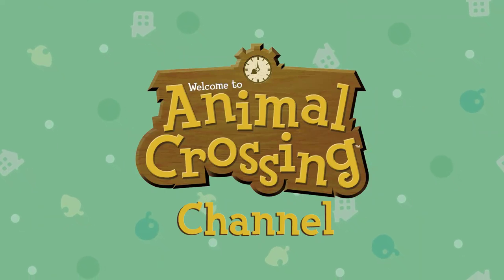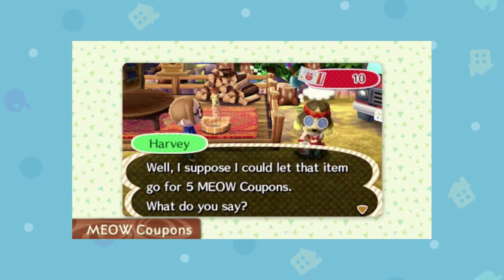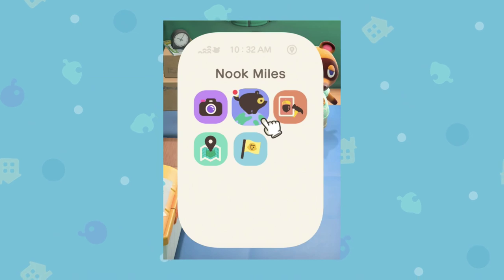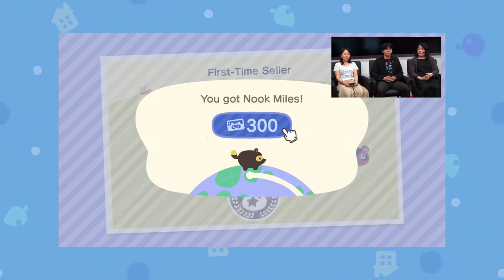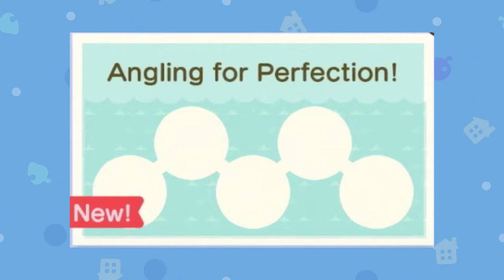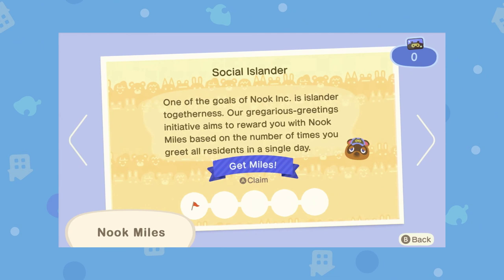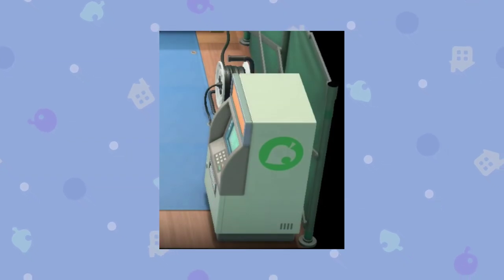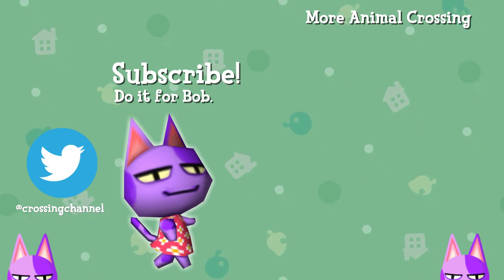What We Know About Nook Miles In Animal Crossing: New Horizons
Nook Miles are a new type of currency in New Horizons that you can receive by completing certain tasks in the game. In this video, we're going everything you need to know about Nook Miles, what they can be used for and all of the tasks we know about so far.

**Follow Me**

Channel Backgrounds created by spk- & Vectors by Tristan